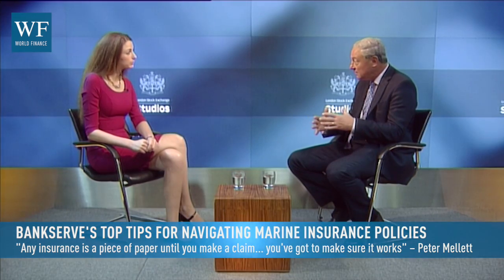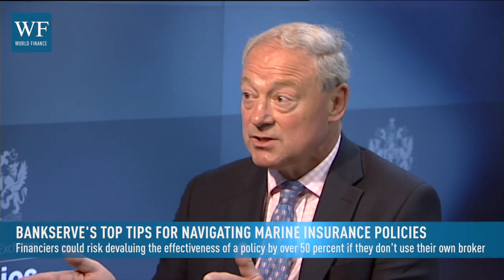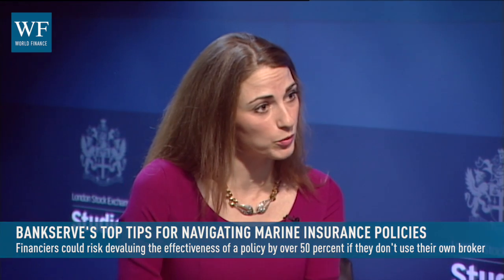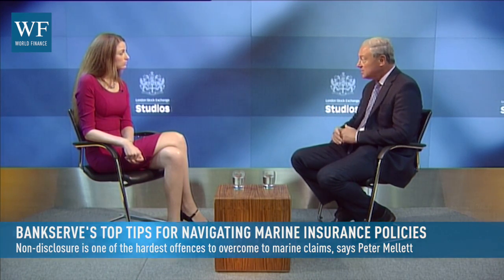BankServe's top tips for navigating marine insurance policies | World Finance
Peter Mellet, Managing Director of BankServe Insurance Services, explains how to navigate through the paperwork of mortgagee’s interest insurance and innocent owners insurance, and gives his top tips for potential buyers.